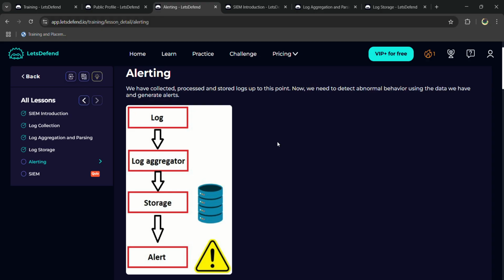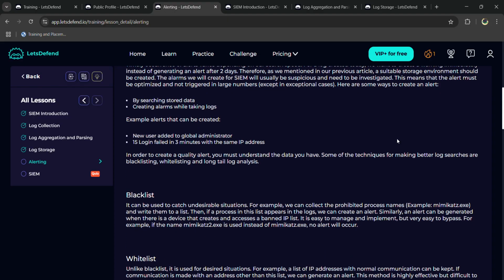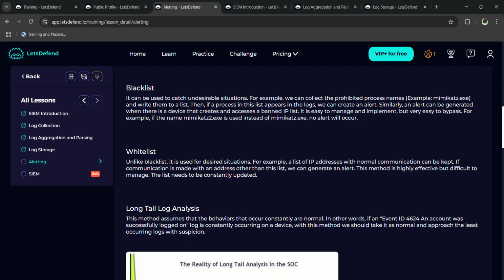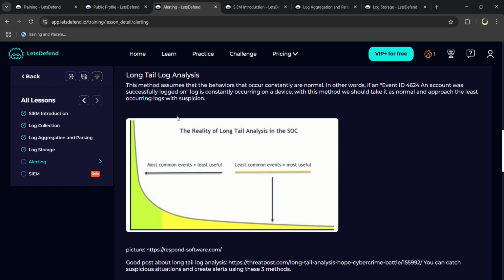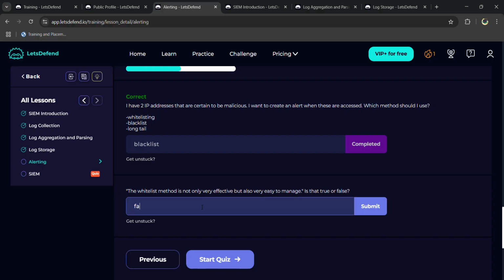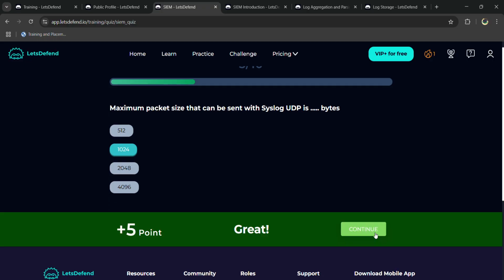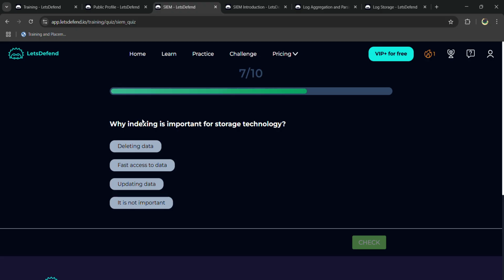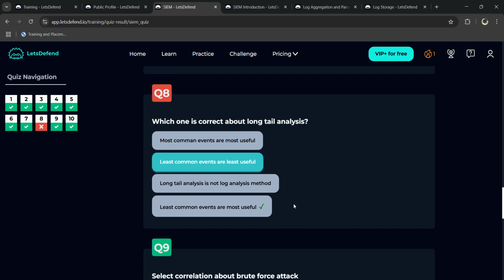SOC ALERTS EXPLAINED 🔔 | How Security Alerts Really Work!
Welcome to Episode 12 of our SOC Analyst Series!
In this video, we dive deep into Security Alerting—one of the most critical functions in a Security Operations Center (SOC).

🔍 Learn:

What triggers a security alert

Alert categories (False Positives, True Positives)

Real-life SOC alert triaging

How alerts are managed, prioritized, and escalated

Perfect for cybersecurity beginners and aspiring SOC Analysts!